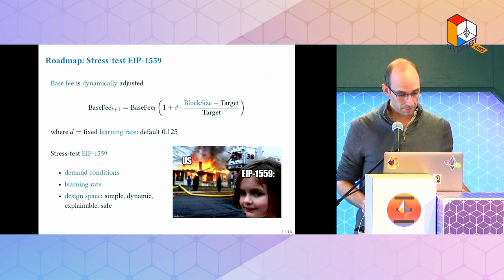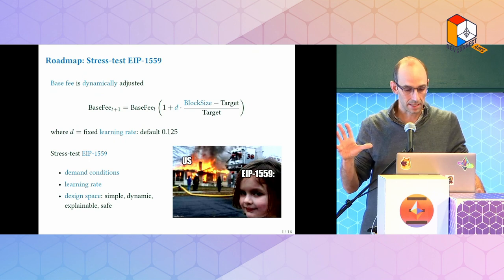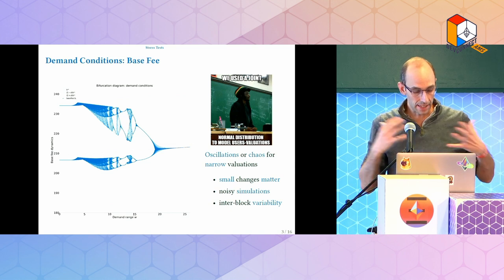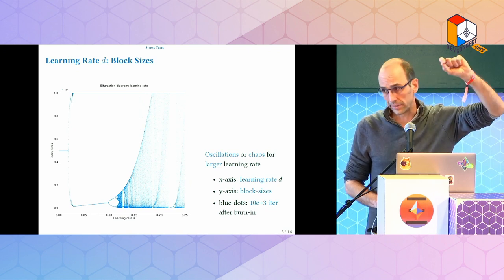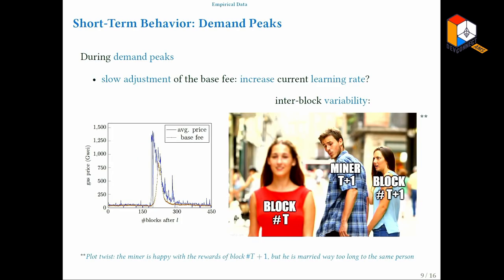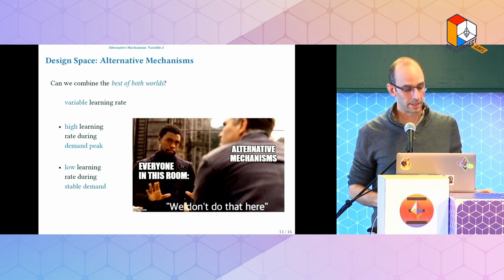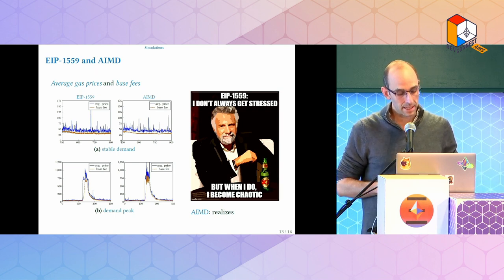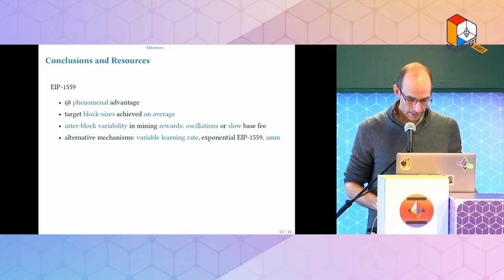Stefanos Leonardos — Dynamics of the EIP-1559 Fee Market (ETHconomics @ Devconnect 2022)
In this talk, we will present results from a thorough analysis of the EIP-1559 transaction fee market dynamic mechanism via a combination of tools from game theory and dynamical systems. We provide bounds on the step-size of the base fee update rule that suffice for global convergence to equilibrium and show that for larger step-sizes instability and even formally chaotic behavior are possible under a wide range of settings. Using on-chain data from the period after its launch, we then turn to evaluate the impact of EIP-1559 on user experience and market performance. Our empirical findings (backed by theoretical arguments from ongoing work) suggest that EIP-1559 achieves its goals on average. However, short-term behavior is marked by intense oscillations in block sizes (as predicted by our previous theoretical analysis) and slow adjustments during periods of demand bursts (e.g., NFT drops). To address this issue, we propose an alternative base fee adjustment rule in which the learning rate varies according to an additive increase, multiplicative decrease (AIMD) update scheme and provide evidence that such a scheme may constitute a promising alternative to the default EIP-1559-based format.